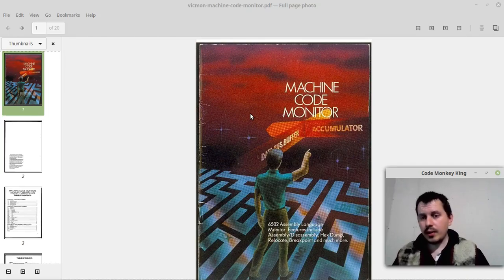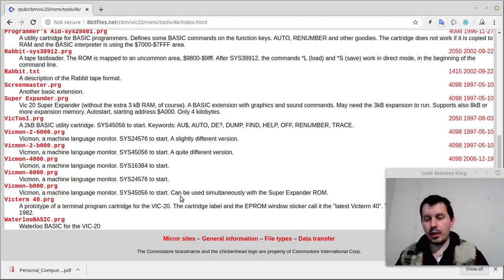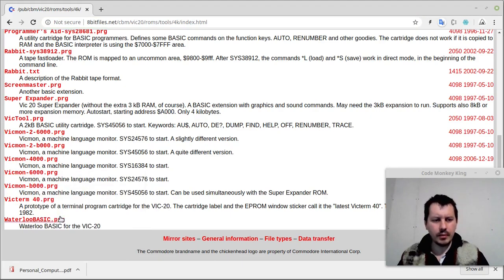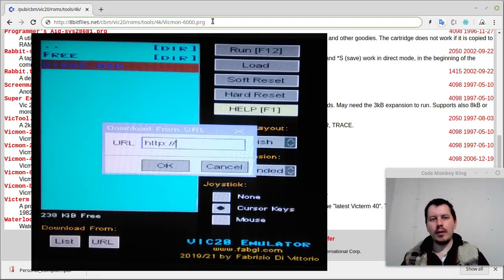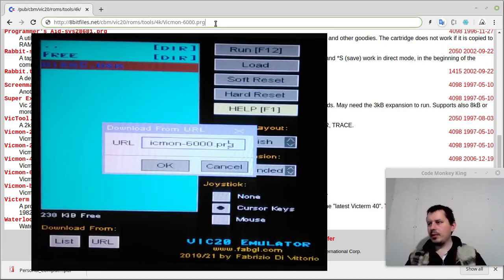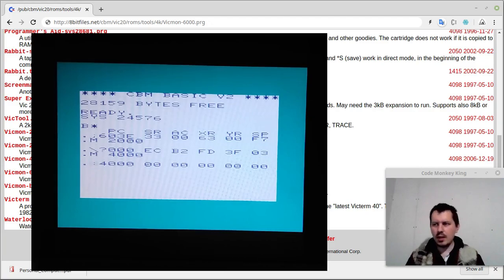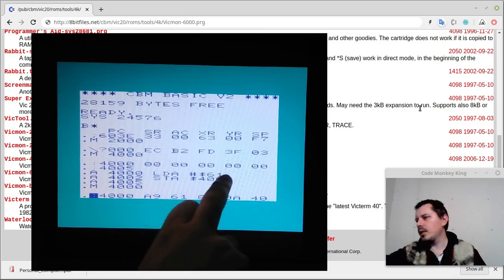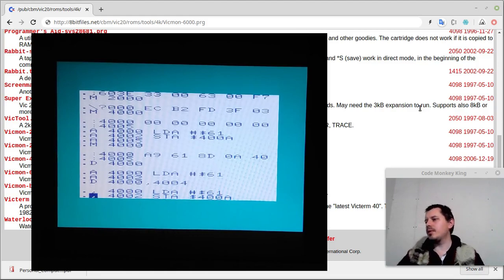Downloading & Installing VICMON on ESP32 VIC-20 Emulator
How to set up Commodore VIC-20 Hex monitor on esp32 (FabGl)